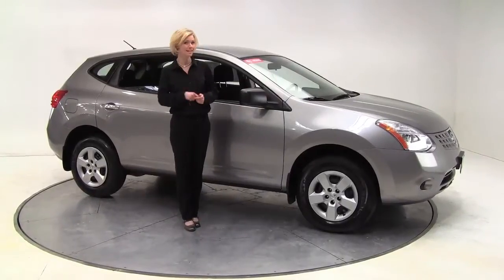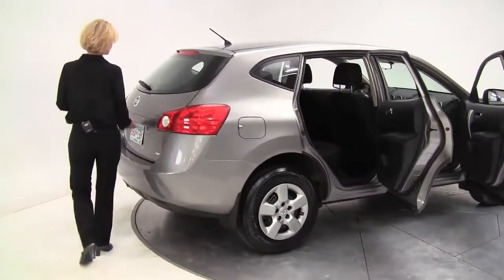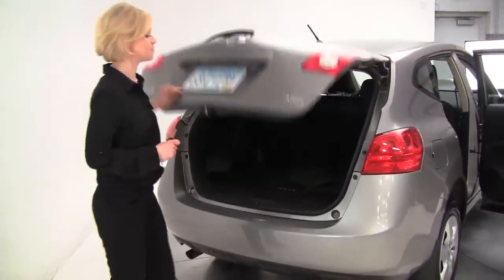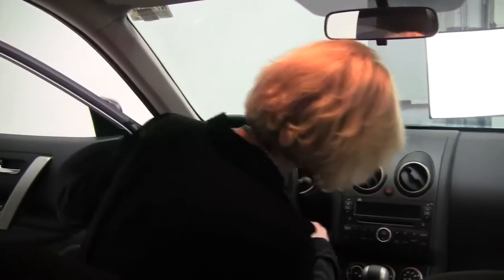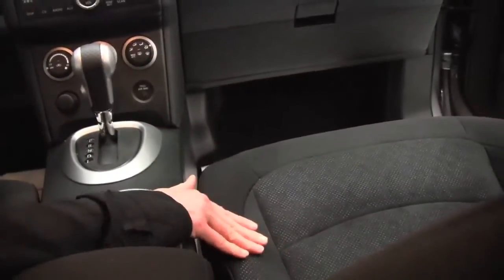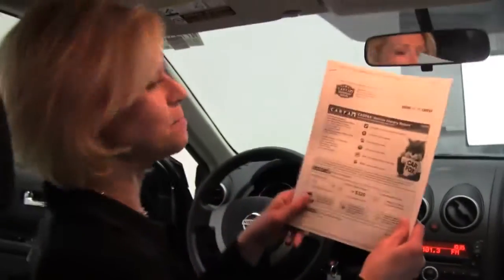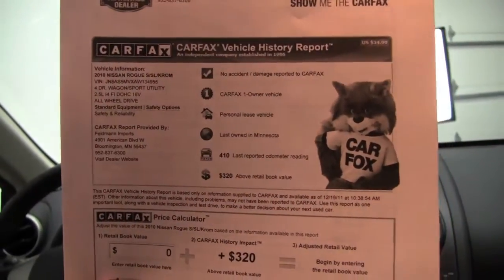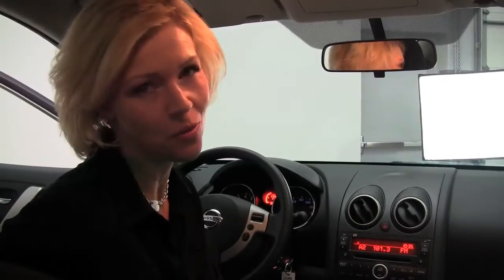2010 Nissan Rogue Feldmann Nissan Bloomington Minneapolis MN Used Walk Around N7711A